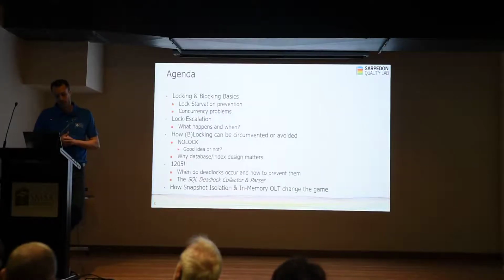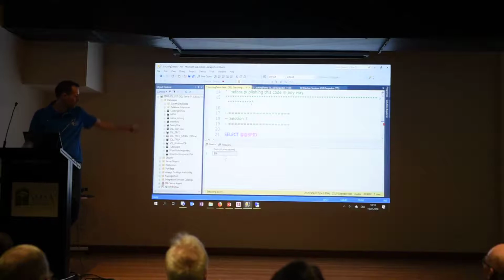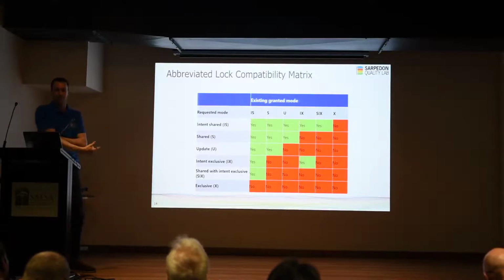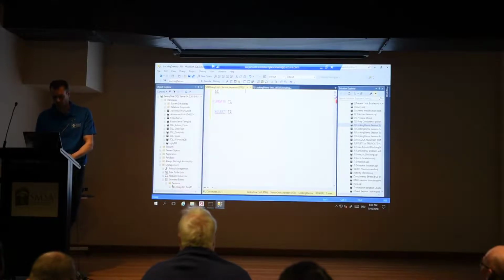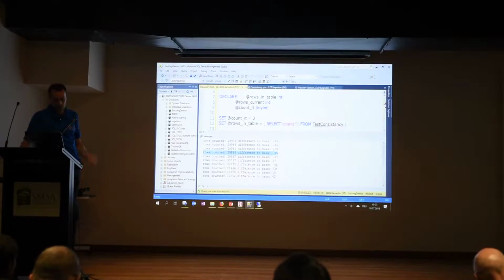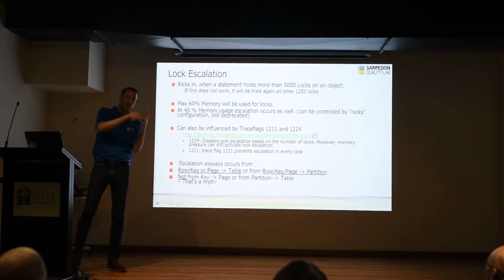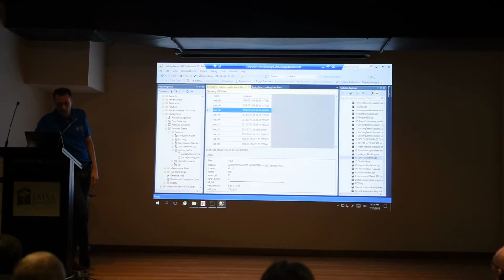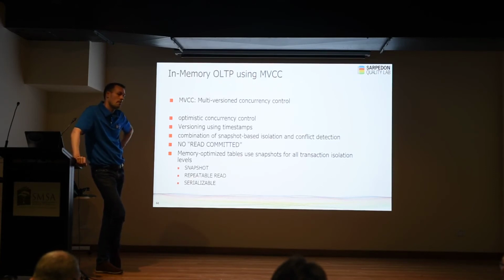[SQL Server] From Locks to No Locks – Concurrency in SQL Server. Andreas Wolter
Speaker: Andreas Wolter (MVP, MCM, MCSM) from Sarpedon Quality Labs.
In this session we take a look at essential mechanisms inside SQL Server, which influence administrators as well as developers and should be known thoroughly.
Why does SQL Server have to lock objects, which effects does this have (performance and data integrity) and how we can influence these things.
Specifically we will look at:
· Can indexes prevent locking?
· Why is NOLOCK not a good idea when dealing with critical data?
· When and what happens at Lock-Escalation?
· What does table-design have to do with blocking?
· Why everyone should know error number 1205 – how deadlocks can occur and what can prevent them?
· How is „optimistic concurrency“ implemented in SQL Server?
. How does In-Memory OLTP change the game?
As usual: lots of (code) demos

Andreas Wolter has been specialized in SQL Server for 18 years. He is not only a Microsoft Certified Master (MCM) but also one of 2 Microsoft Certified Solutions Masters Data Platform (MCSM) in the Asia Pacific Region and has been awarded with the MVP several times.
His company Sarpedon Quality Lab, which offers its services in Europe, the Middle East, Southeast Asia, and Australia is focusing on development and optimization of high performing OLTP Systems and big Data Warehouse Architectures.